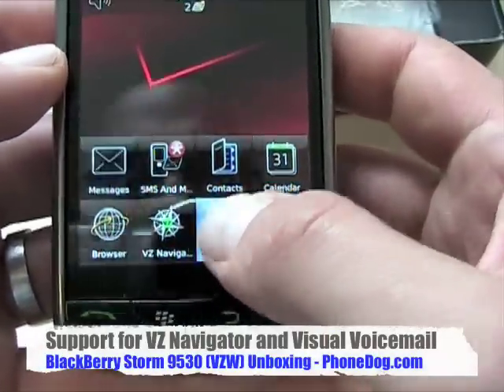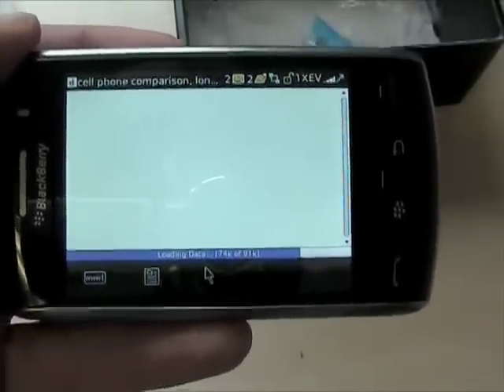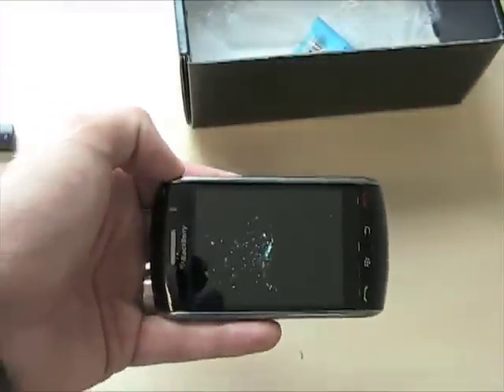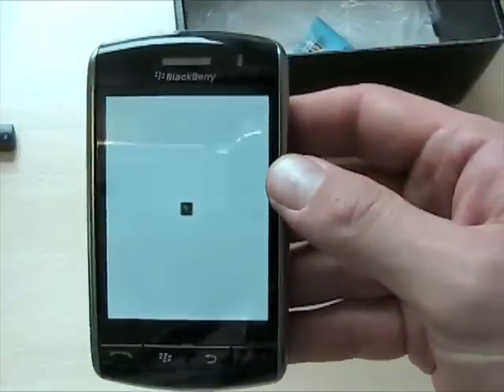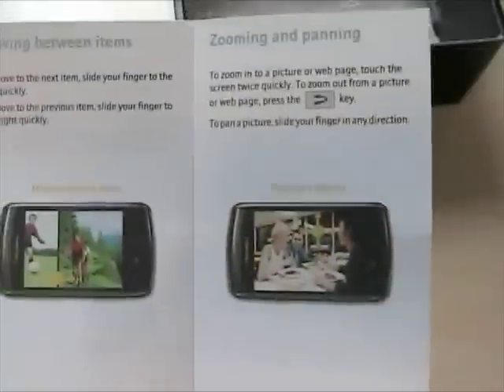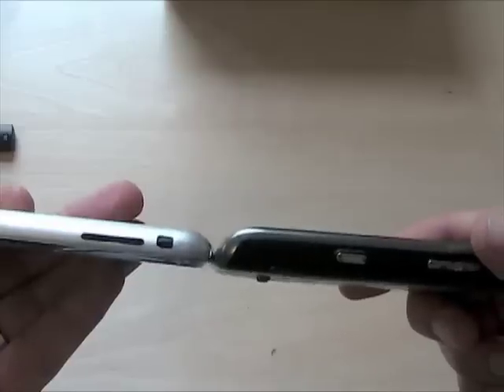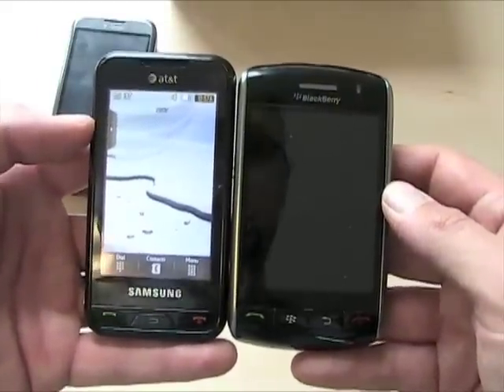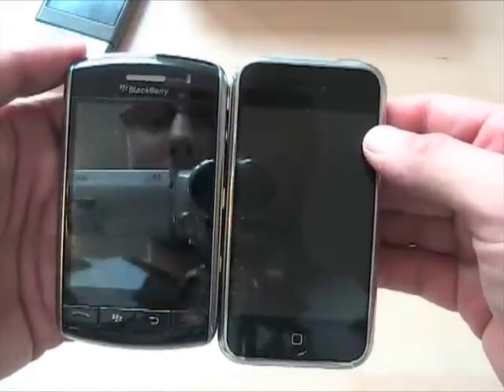BlackBerry Storm 9530 (Verizon) - Unboxing and Hands-On Pt 2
Part two of our first look at the first Touch BlackBerry - Verizon's Storm.  Check out the Web browser, media player, and more ... and watch Noah compare Storm's size and shape to iPhone, G1, and the Samsung Eternity.

More on Storm @ for all the latest cell phone news, reviews, and more.